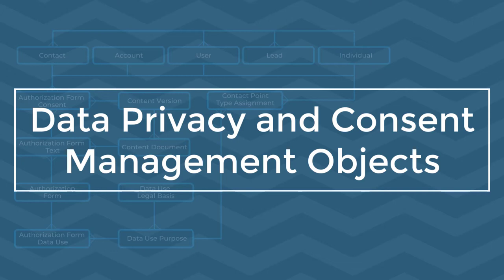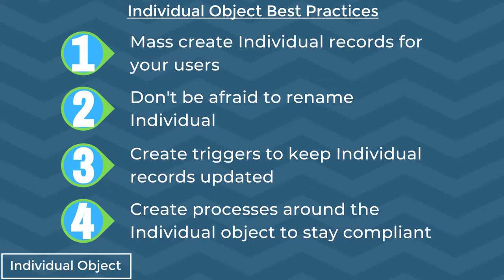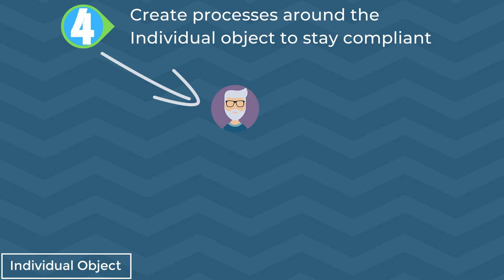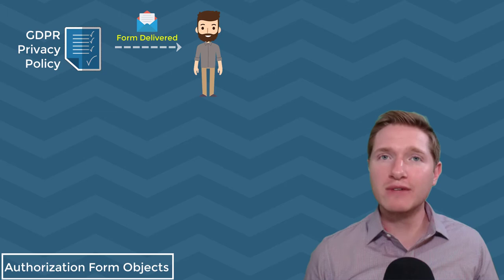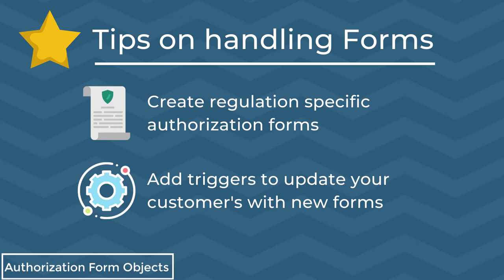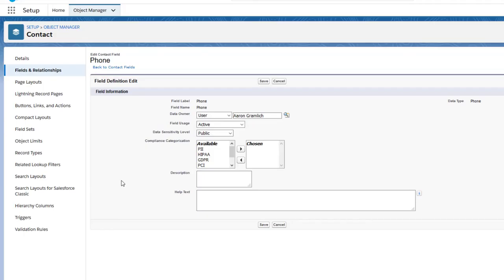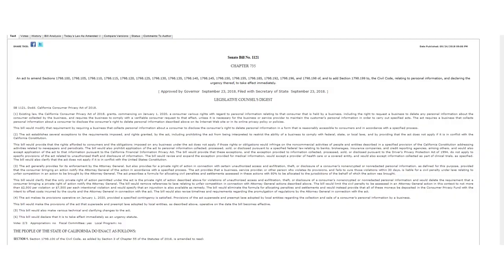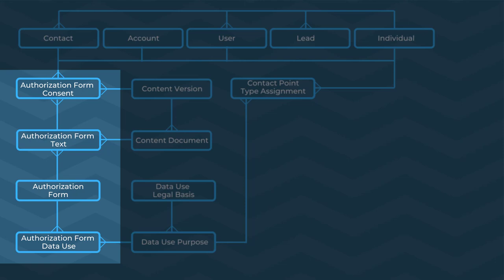Introducing Salesforce's NEW Data Privacy and Consent Management Features!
In this video we explore the new features Salesforce has released as a part of their Data Privacy and Consent Management feature set. We go over the new objects they've released, such as Individual, Authorization Form objects, and the Contact Point Type Assignment object, as well as other features such as the ability to tag your fields with their Compliance Categorization. If your company deals with GDPR, CCPA, or any other data related regulation, then this video is for you!